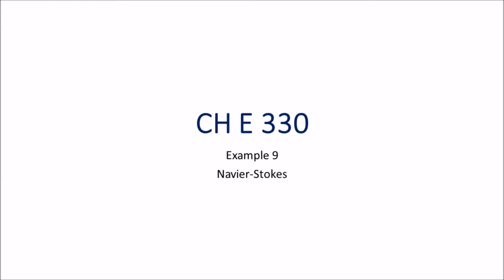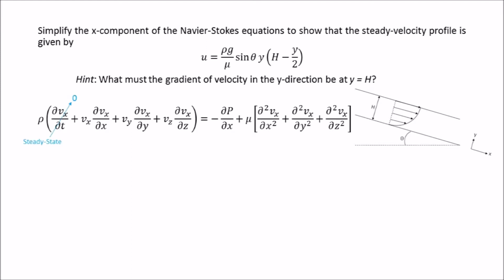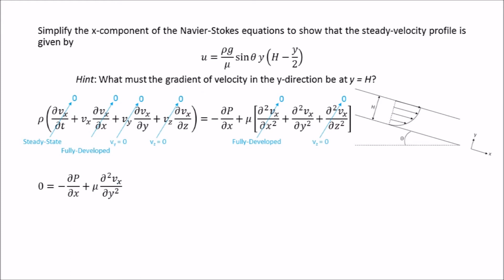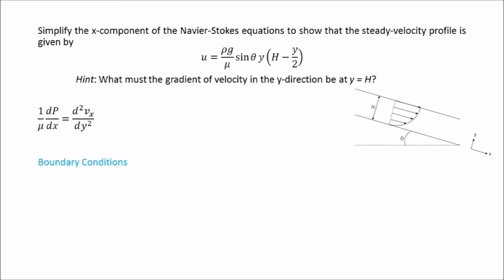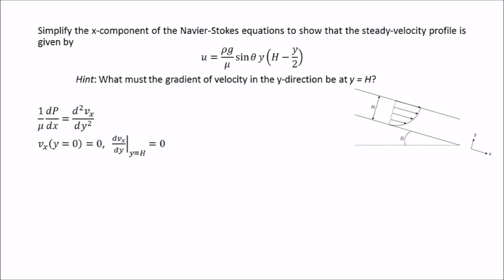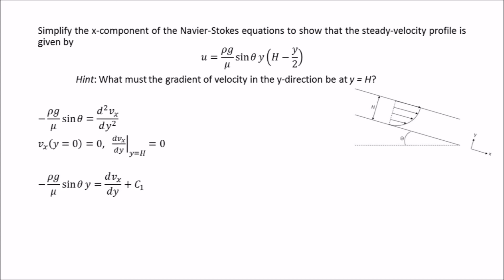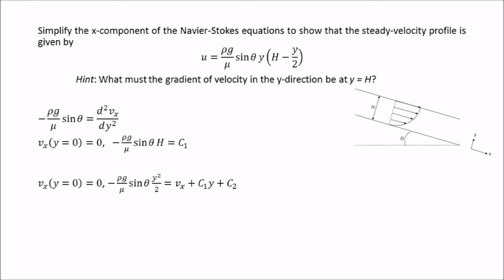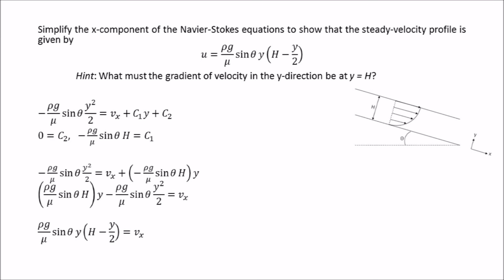Navier-Stokes (Example 9) | PSU CH E 330